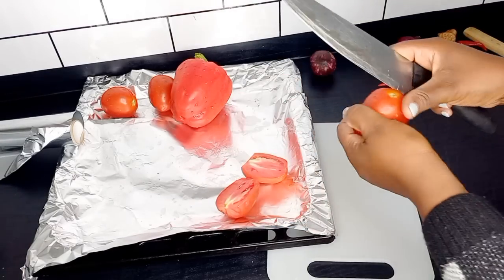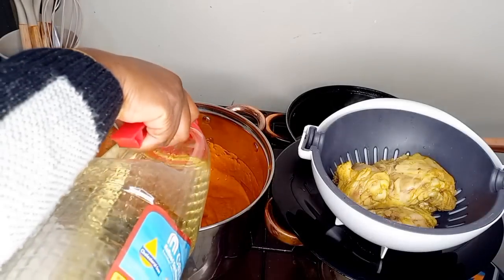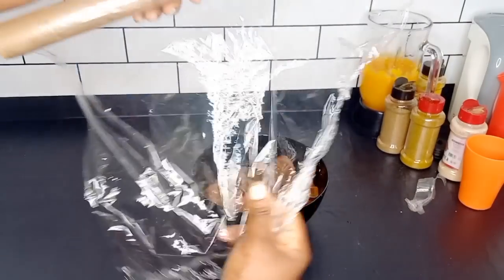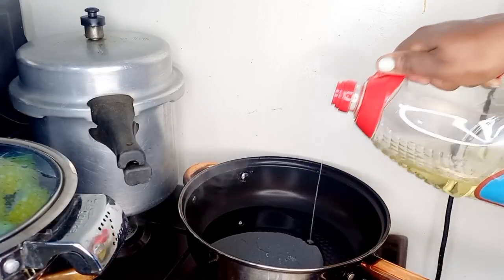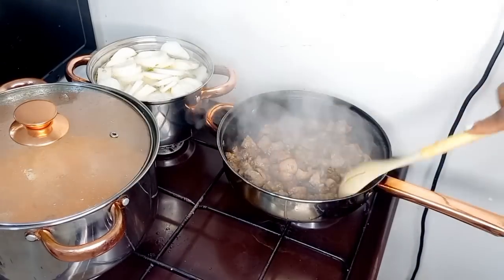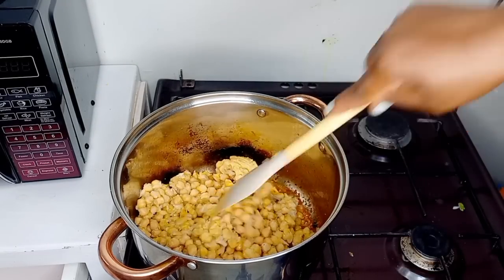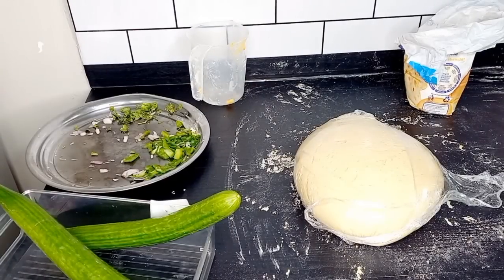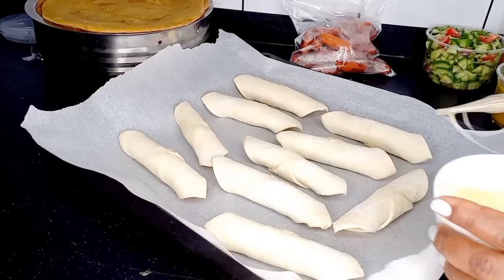BATCH COOK WITH ME A WEEKS MEALS//HOW TO COOK JOLLOF RICE